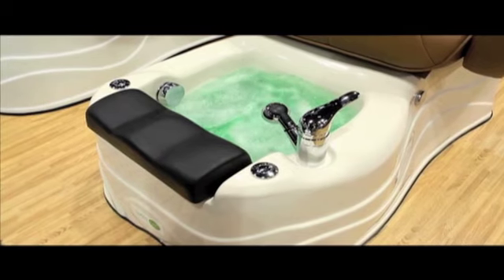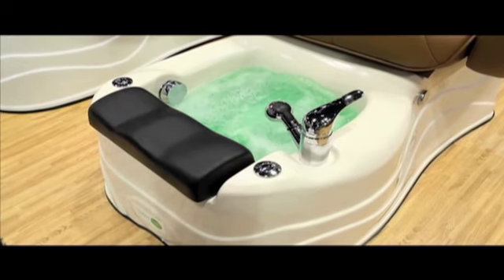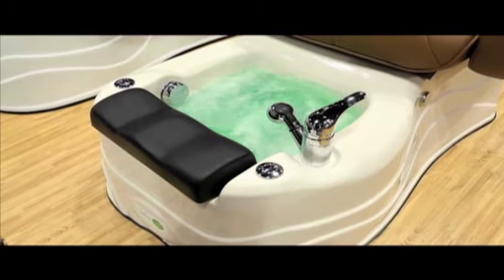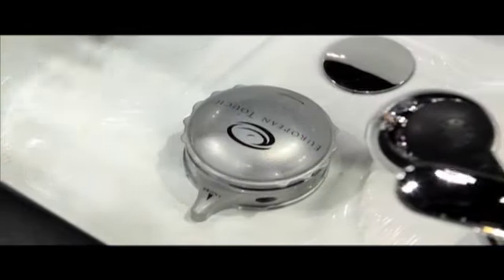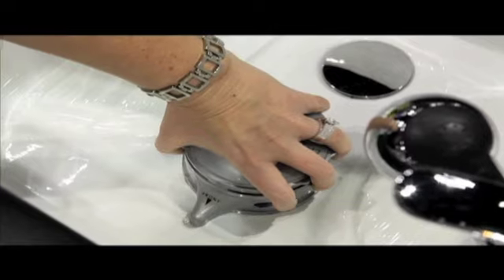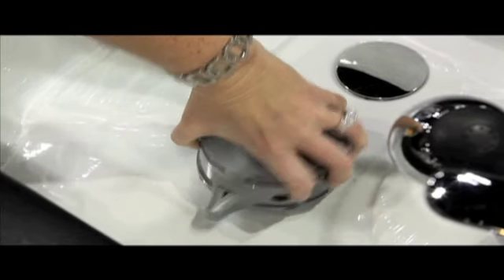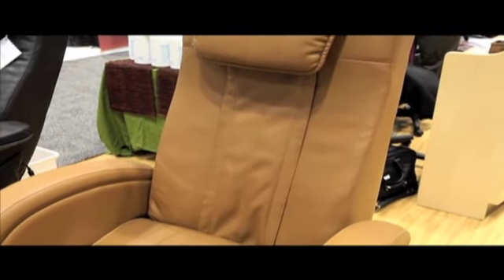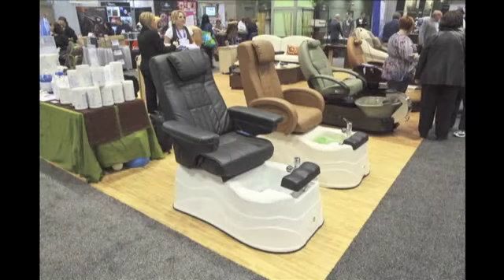Omni Spa Video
You'll see a smaller footprint with the new Omni Spa. Featuring dual vibration and roller massage cushion, the pipeless hydro jet provides therapeutic water benefits for the feet, with very simple components for fast and effective cleaning between appointments.